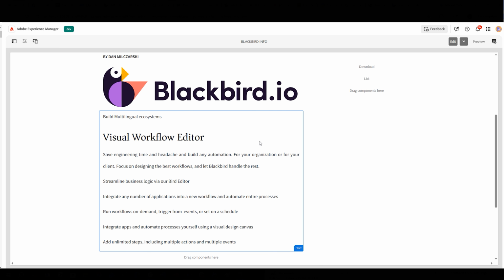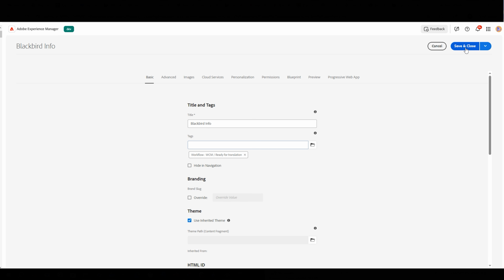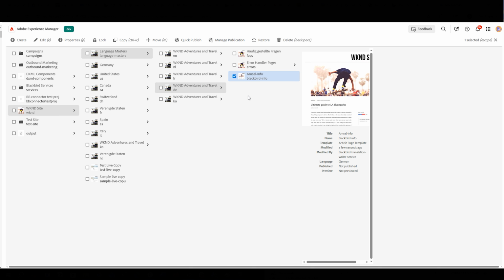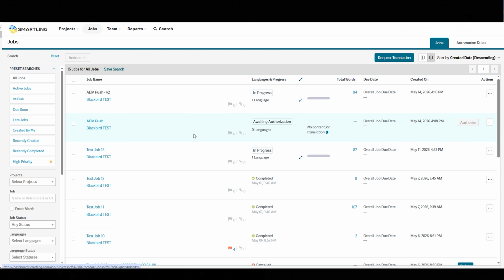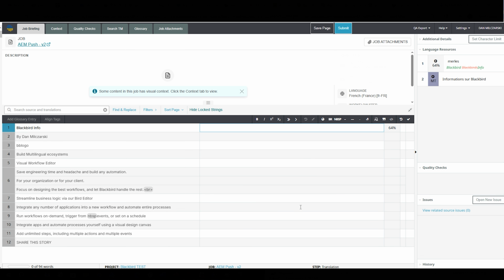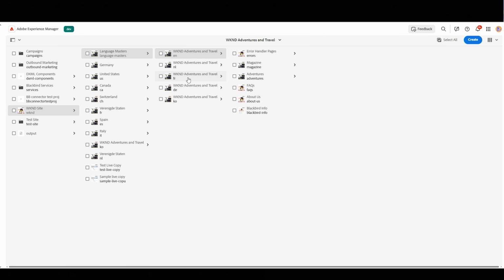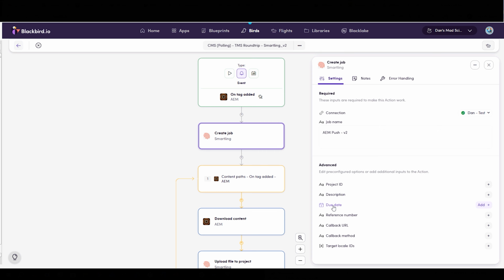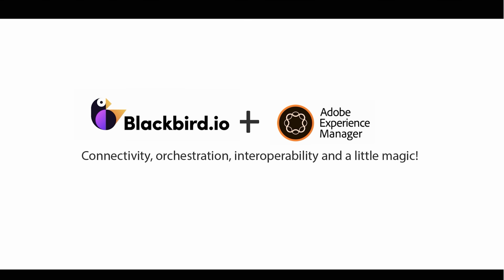AEM Tag-Based Translation Automation with Blackbird, Intento & Smartling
In this demo, we explore how to automate AEM translation workflows using tag-based triggers in Adobe Experience Manager with Blackbird.

Watch how Blackbird detects tagged content in AEM, downloads the content in an interoperable format, and routes it through either:

Intento for machine translation workflows
Smartling for human translation and TMS orchestration

The translated content is then automatically pushed back into AEM as localized pages.

In this workflow demo, you'll see:

Tag-based translation triggers in AEM
Automated localization workflows
Machine translation with Intento
TMS orchestration with Smartling
Human-in-the-loop workflows using Blackbird Checkpoints
Dynamic multilingual page creation
Advanced filtering and content controls
CAT tool integration and translation roundtrip automation
Multilingual workflow scaling using loops and automation patterns

This demo highlights how Blackbird orchestrates localization workflows across CMS platforms, MT providers, TMS systems, AI tools, notifications, QA workflows, and enterprise applications.

Potential workflow extensions include:

MTQE and Automated Post Editing (APE)
Slack or Teams notifications
Reporting and analytics
Multilingual publishing automation
Translation performance tracking
AI-powered localization workflows

With Blackbird, any process can fly.